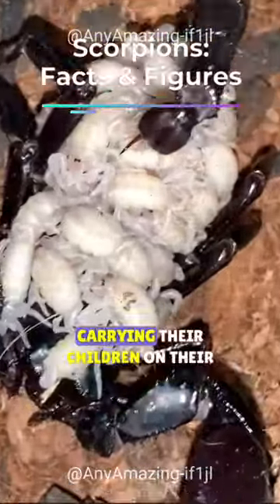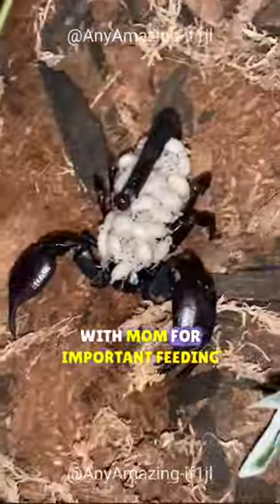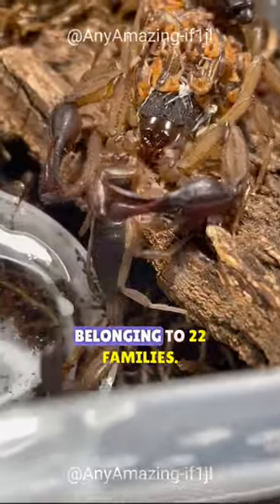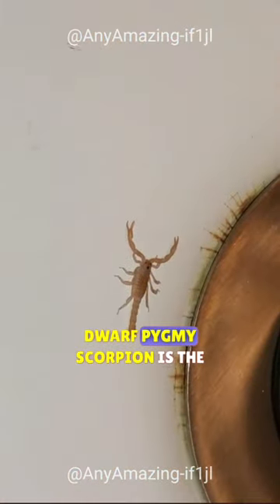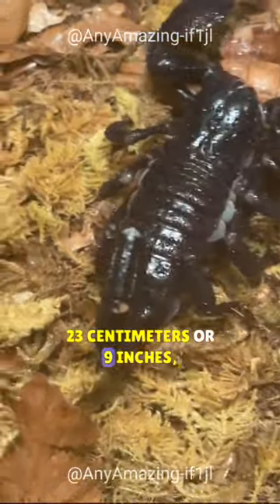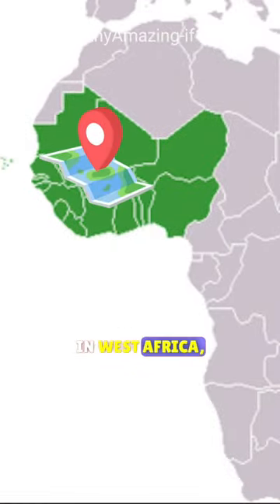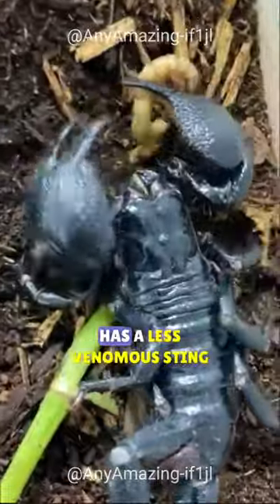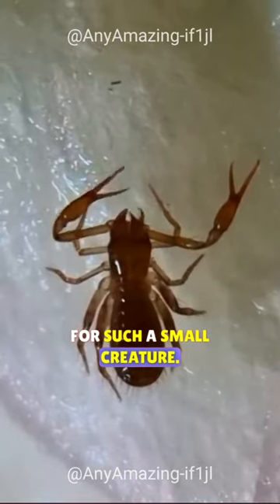Poison Pointers: The Truth About Big & Small Scorpion Stings!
From the deepest oceans to the highest mountains, our planet is home to an incredible diversity of life. In this discussion, we'll take a look at some of the most fascinating creatures on Earth, and learn about their unique adaptations and behaviors.

Channel search:- @AnyAmazing-if1jl

Relative:-
BBC Earth
National Geographic
The Dodo
Brave Wilderness
Animal Planet
Nat Geo WILD
Free Documentary - Nature
Epic Wildlife
Nature on PBS
Love Nature
Wild wonders
Nature lens

Tag:- @bbcearth @NatGeo  @TheDodo @animalplanet @BraveWilderness @NatGeoWild @FreeDocumentaryNature @EpicWildlife @naturepbs @naturelenses @WildWonders91223 @naturelenses